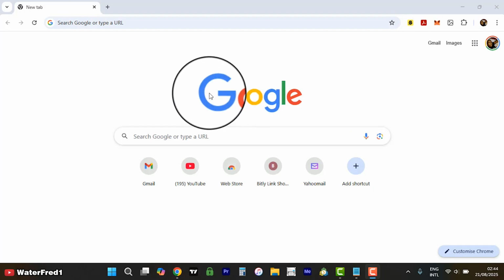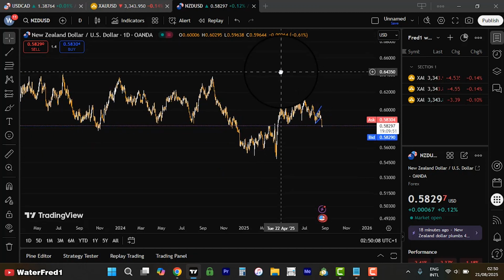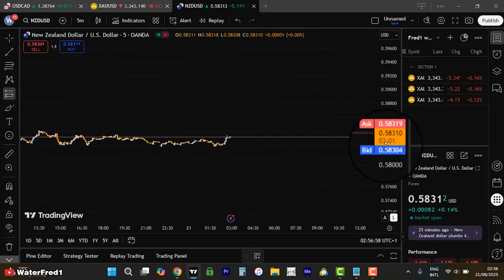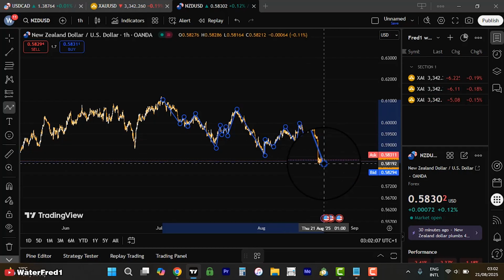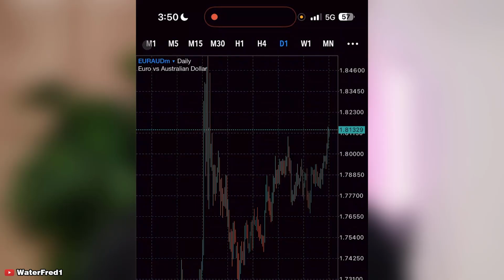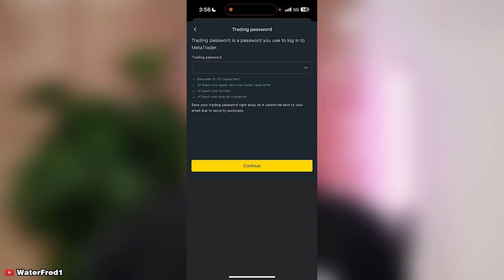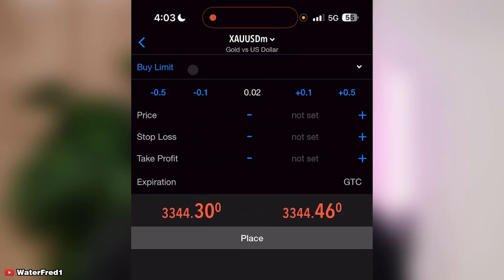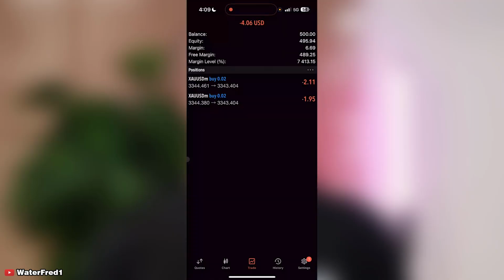Forex Trading for beginners full course | Forex Beginners Tutorial | MT5 Trading view 2025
Forex trading is not a mystery, it is not rocket science, it is something that can be understood if properly studied and rightfully implemented. This video is all about Forex trading for beginners and  forex trading classes online free as many may have as their search phrase. I made a full guide on how to use trading view and metatrader 5 in your forex trading journey. This may not be a forex trading for beginners full course but it has great value that can as well serve as forex trading tutorial and forex trading course.

I have decided to create more content on Forex trading so you can as well see this channel as a forex trading channel. I am here to give value on forex trading strategies and not forex trading competition. In this my online forex academy, I will also handle forex trading live and teach my forex trading course (learn step by step) in a practical and simple manner that will make both beginners and experts gain true value.

Forex market is a place to be careful and trade cautiously. It is not for those in a hurry to make money. There are four forex trading sessions which are; the New York session, the London session, the Tokyo (Asian) session and the Sydney session. Most active are the New York and the London sessions.

There are several forex trading apps, forex trading bot, forex calendar and even forex calculator but all of these would not be of much help if you fail to understand then basic of forex trading which is predominantly forex market Structure (the way market moves of trends). Forex trading chart patterns play a very huge role in the market and your forex trading concept may not work if you fail to under and consider market structure while placing your buy and sell orders.

I will make a forex trading tutorial full course and show forex trading live. This can be done using the forex trading metatrader 4 or the forex trading metatrader 5 apps both available on Play Store and App Store. Remember that just like I demonstrated in the video, I use trading view for my forex trading analysis. There are several forex trading tutorial videos on the internet but this video is very unique, original and value packed.

Forex trading tutorial 2025 is not magic, you too can become a profitable trader in no distant time, if you study and implement existing standards will proper risk management. I will be making a video on forex trading full course and I will be explaining in English Language. For my fans who prefer forex trading hausa, I will turn on the language translator to make it more easier to understand. I am building a forex factory where both the newbies and the experience will benefit immensely.